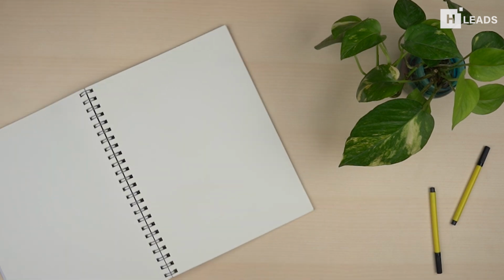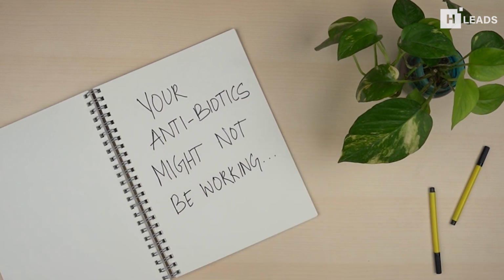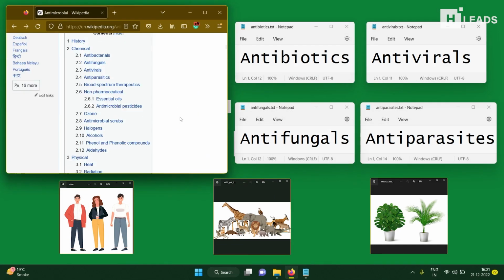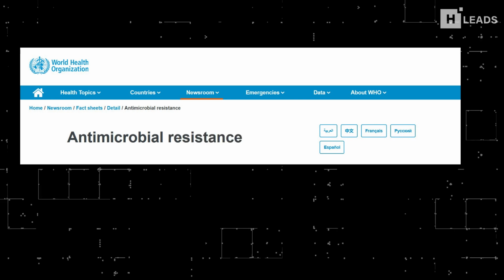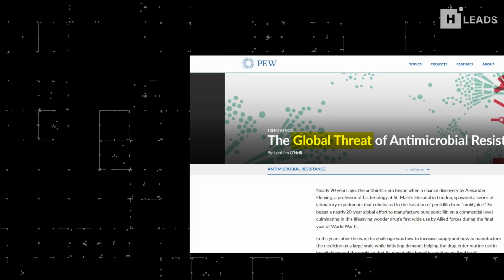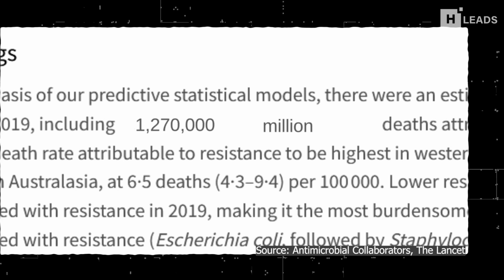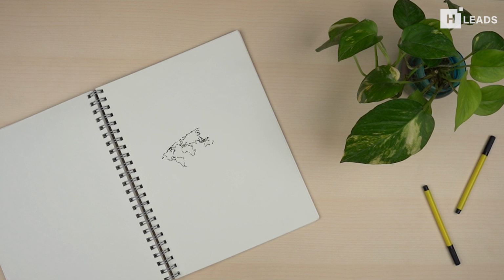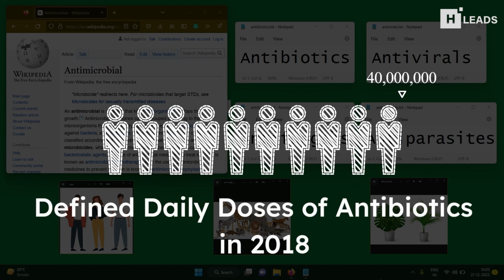Your Antibiotics Might Not Be Working...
Antimicrobial resistance is a phenomenon when bacteria, viruses, fungi and parasites change over time and no longer respond to medicines making infections harder to treat and increasing the risk of disease spread, severe illness and death. The rapid increase in drug-resistant pathogens has caused global concern regarding the efficacy of antimicrobials like antibiotics, antivirals, antifungals and antiparasitics. These concerns indicate a huge medical problem - Your antibiotics might not be working!

Source: WHO, The Lancet

HealthLEADS is now LIVE!